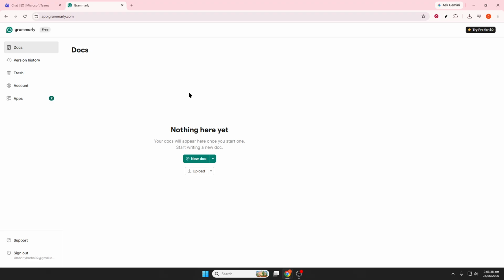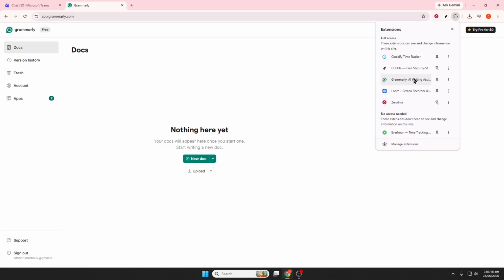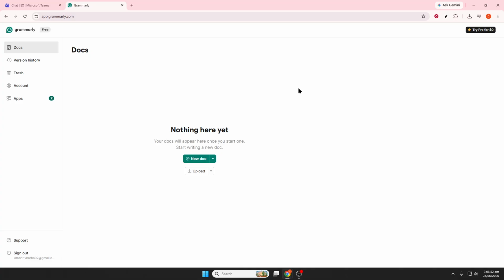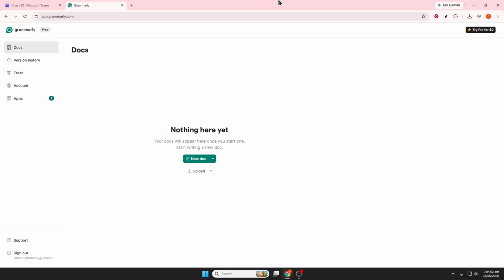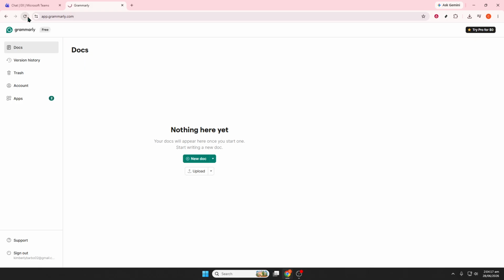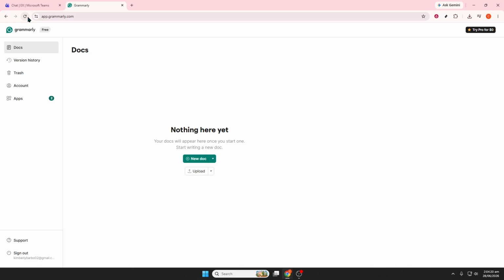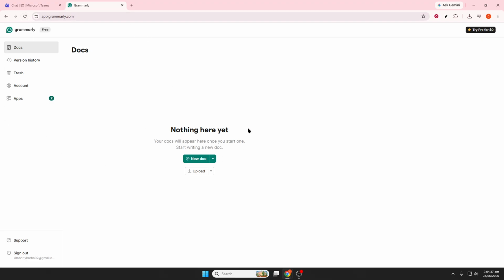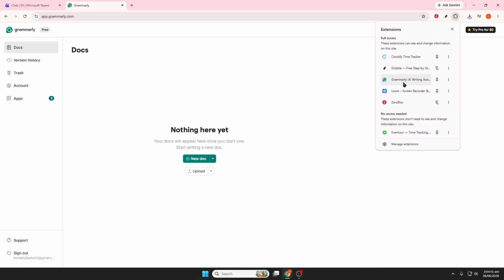How to Fix Grammarly not Working in Chrome 2026 Guide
Is Grammarly not working in Google Chrome? In this 2026 step-by-step guide, I'll show you how to fix the Grammarly Chrome extension when it's not checking your writing, not loading, or not appearing on websites. Whether you're using Gmail, Google Docs, social media, or other websites, this tutorial covers the most effective troubleshooting methods.

In this video, you'll learn:
How to fix Grammarly not working in Chrome
How to troubleshoot the Grammarly Chrome extension
How to enable Grammarly on supported websites
Common reasons why Grammarly stops working
Tips to keep Grammarly running smoothly in Chrome

This beginner-friendly tutorial works with the latest version of Grammarly and Google Chrome in 2026.